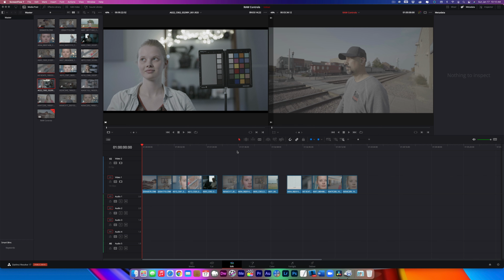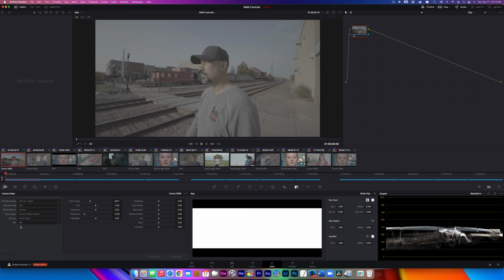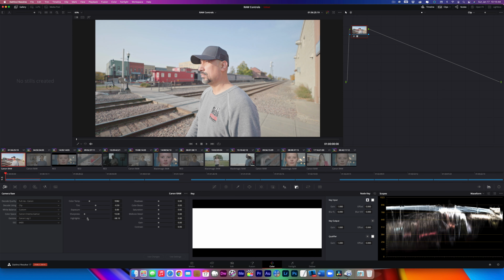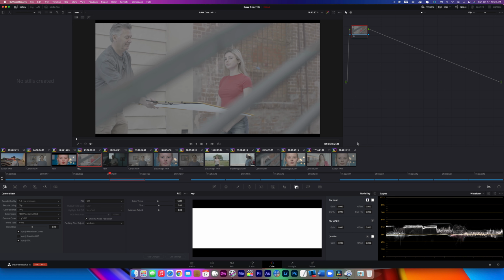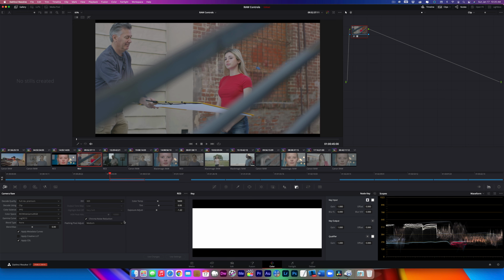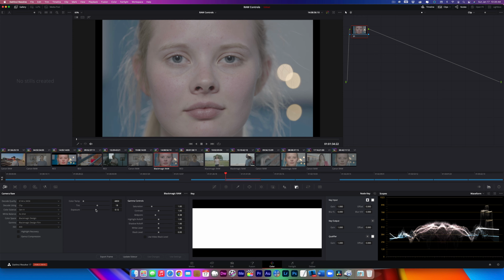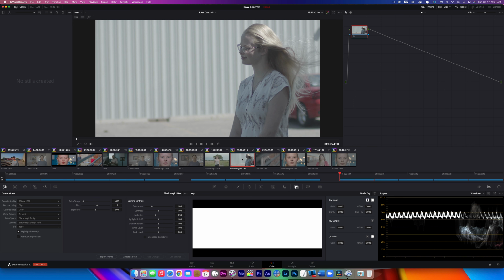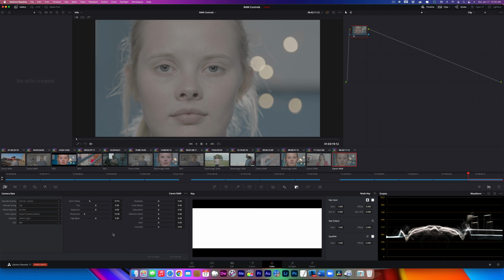RAW Control & Flexibility Comparison - RED REDCODE RAW vs Canon RAW vs Blackmagic BRAW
My 2021 KIT for Filmmaking, Photography & Content Creation
MY ND FILTERS (A MUST!)
The Best Camera Bag Available
Travel Hard Case
GoPro Hero 9
My Drone
Main Photo Camera
Workhorse LENS!
BEST ZOOM LENS
Great Wide ZOOM 15-35 Lens
B Roll Lens
MUST Gaff Tape
My Tripod
Rode Wireless Go
Samsung T5 SSD Drive

Best Deals on Camera Gear!

Most of the music tracks you hear in my videos come from ArtList